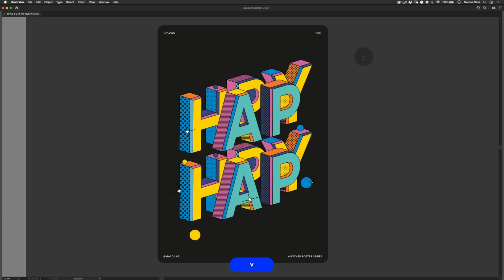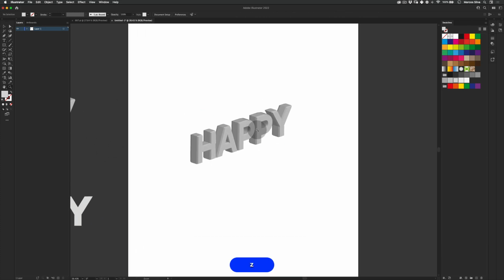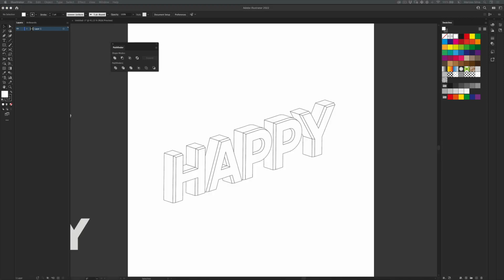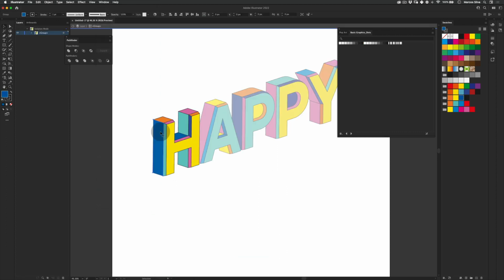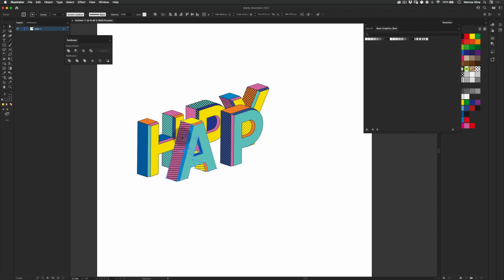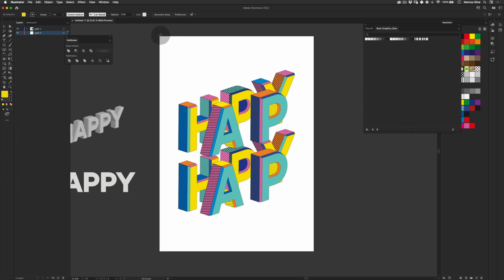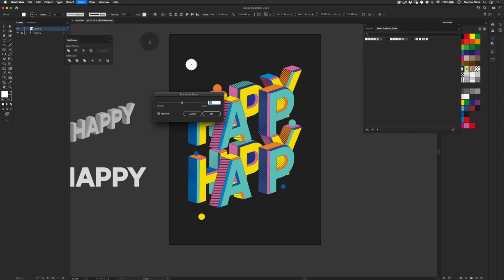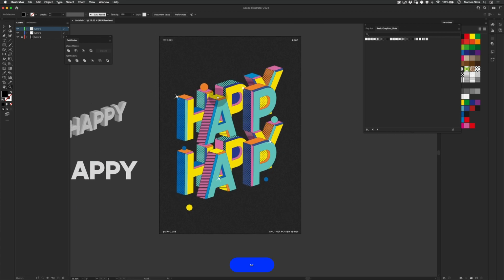Tutorial | Creative Typography Poster | Adobe Illustrator